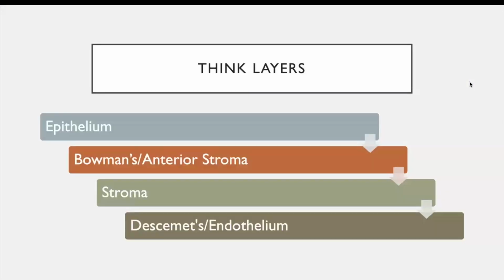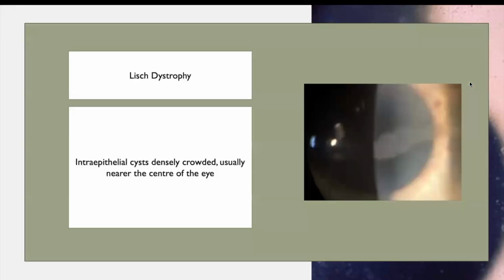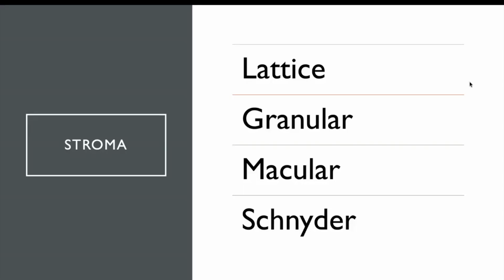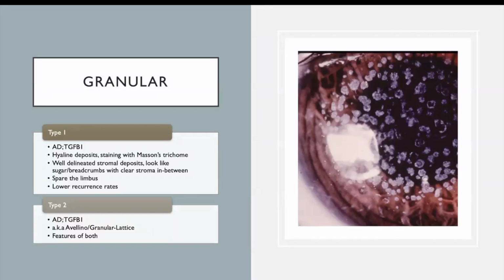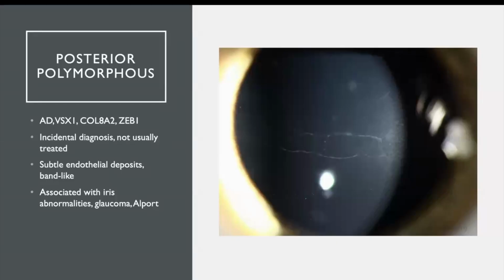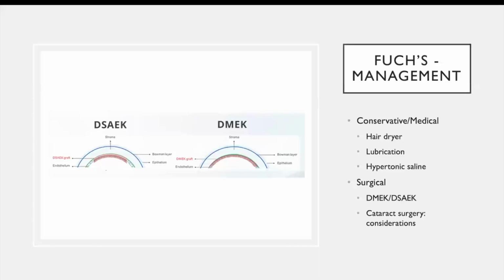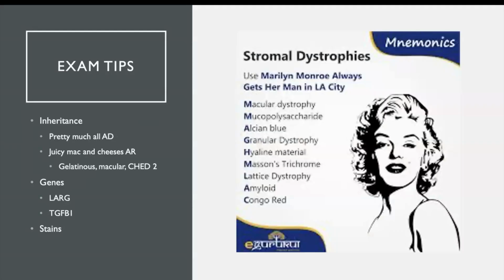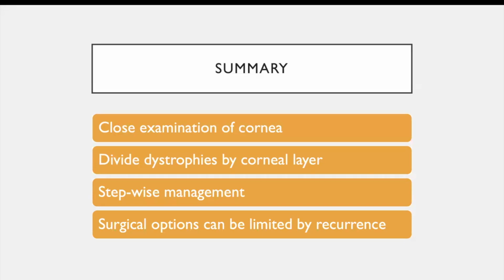Corneal Dystrophies Explained | Features and Management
In this teaching session, we cover corneal dystrophies, taking a structured, layer-by-layer approach from epithelium to endothelium. The session focuses on high-yield clinical features, inheritance patterns, key histological stains, and practical management principles, with particular emphasis on exam-relevant distinctions for Part 2 written and oral exams.

Key themes include:
⭐ Classification of corneal dystrophies by corneal layer - epithelial, Bowman’s/anterior stromal, stromal, and endothelial.
⭐ Common epithelial dystrophies including epithelial basement membrane (map-dot-fingerprint), Meesmann, Lisch, and gelatinous dystrophy.
⭐ Stromal dystrophies (lattice, granular, macular, Schnyder), including distinguishing features, recurrence after grafting, and key staining characteristics.
⭐ Endothelial dystrophies including posterior polymorphous dystrophy, CHED, and Fuchs endothelial dystrophy.
⭐ Exam tips on remembering genetic inheritance patters, and associated genes in dystrophies.

Take-home messages:
🌟 Always localise the dystrophy to a specific corneal layer before narrowing the differential.
🌟 Most corneal dystrophies are autosomal dominant, with a few important recessive exceptions.
🌟 Stromal dystrophies are high yield in exams, particularly inheritance patterns and staining characteristics.
🌟 Fuchs endothelial dystrophy is commonly clinically encountered and has important surgical implications.
🌟 Management is stepwise, but recurrence risk must be considered before proceeding to keratoplasty.